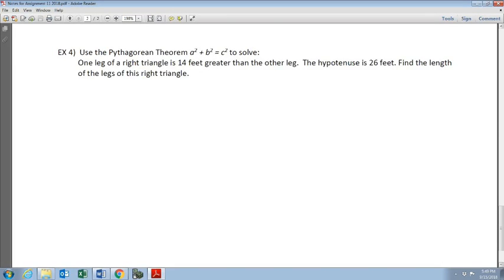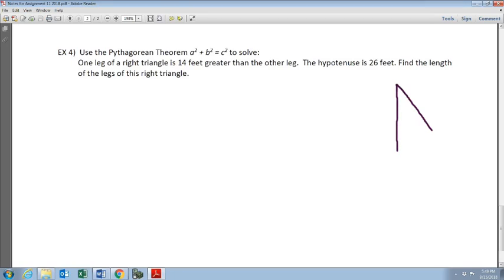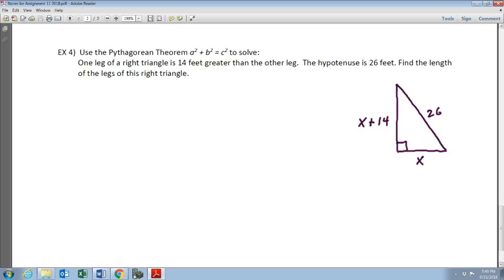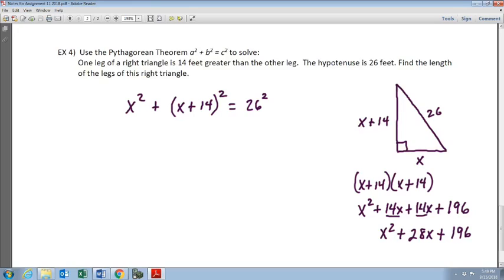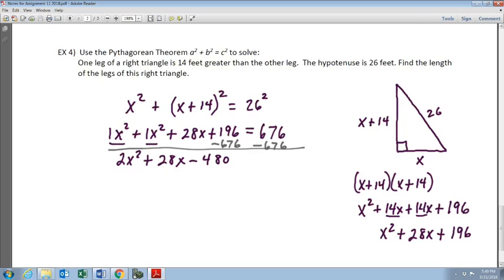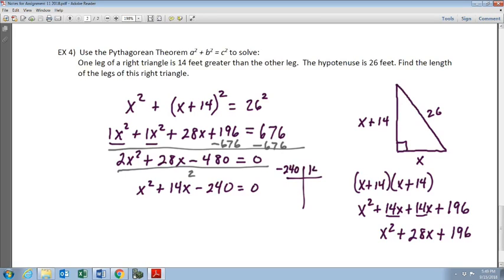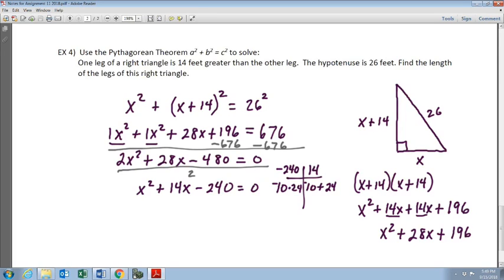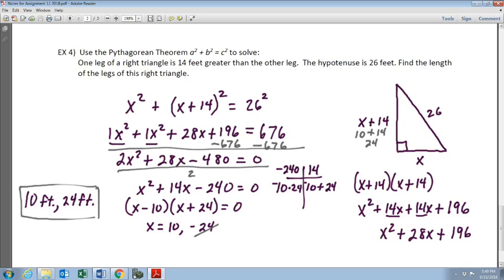A12 Notes Word Problem Example 4